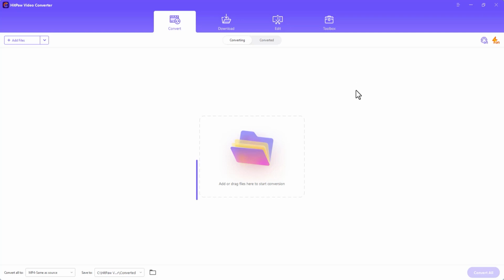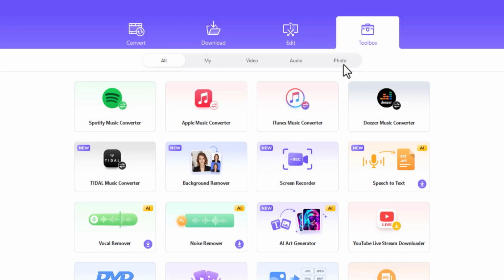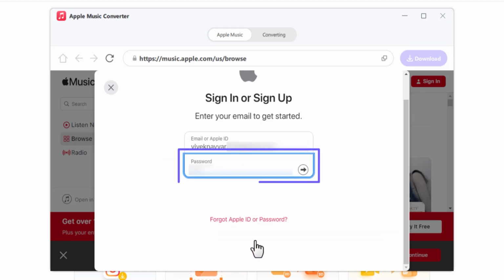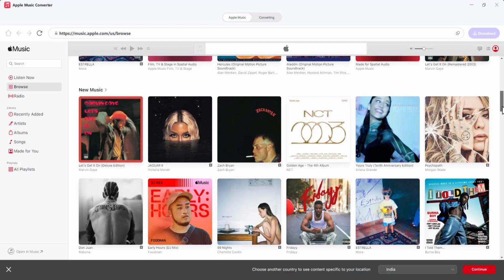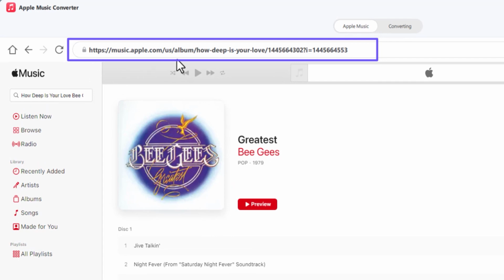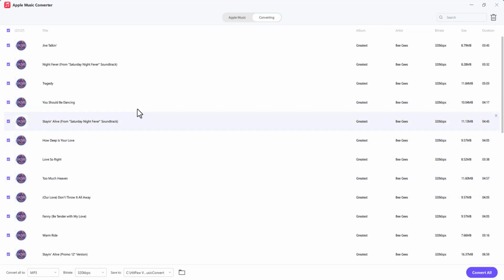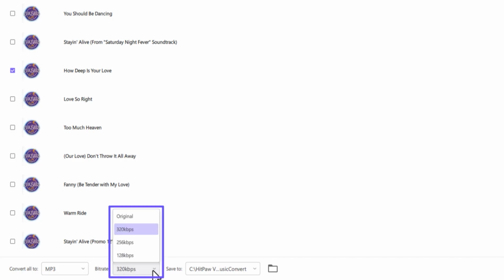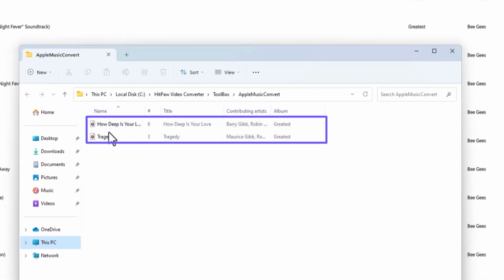How to Use HitPaw Apple Music Converter - Convert Apple Music to MP3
The video provides a tutorial on how to convert Apple Music to MP3 using HitPaw Video Converter. HitPaw Video Converter is one of the products offered by HitPaw, a company that specializes in AI video tools.

HitPaw Video Converter supports converting Apple Music to MP3 on both Windows and Mac operating systems. The tutorial gives step-by-step instructions on how to convert Apple Music to MP3 using HitPaw Video Converter. Users need to sign in with their Apple ID and use the built-in web player to search and listen to songs before downloading. The converter allows users to preview and select the songs they want to download, and they can change the output format and bitrate before converting. After conversion, the converted songs can be accessed in the saved path for offline listening without any protection.